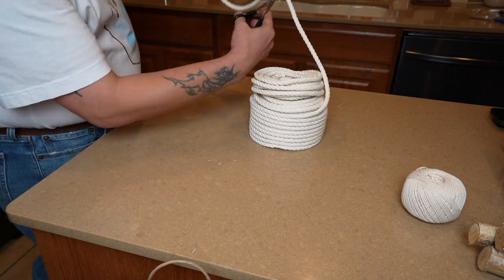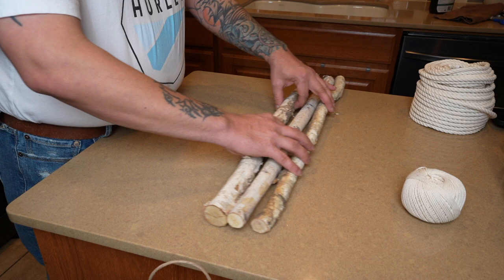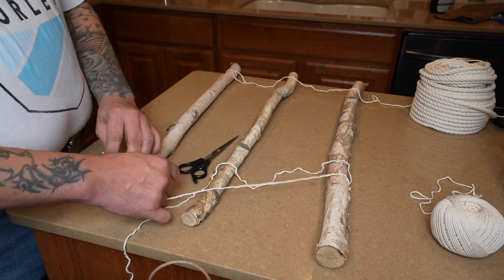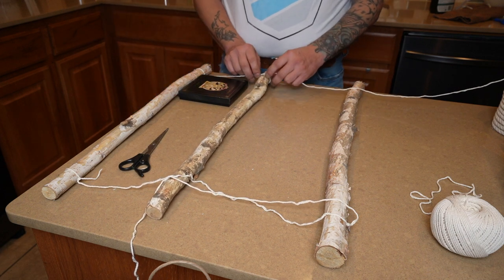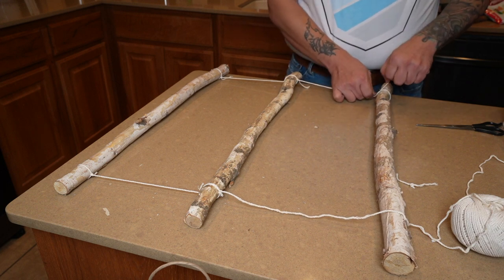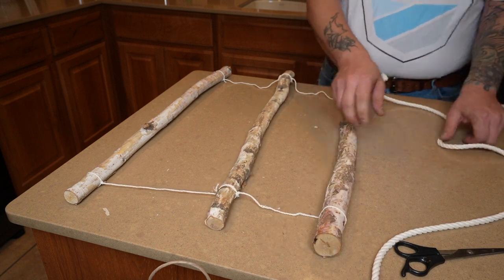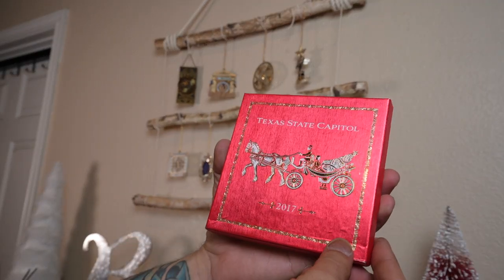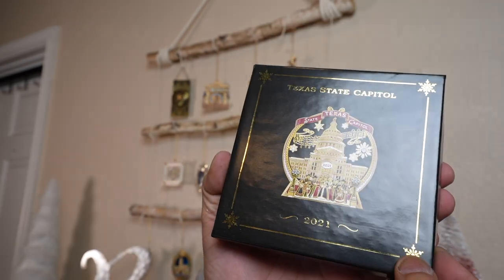Vlogmas Day 7 - Birch Branch Ornament Display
I needed a way to display these ornaments and I didn't want to put them on the tree. I decided that I wanted to showcase them so I got some birch branches and some cotton rope and twine and pulled together this shabby chic ornament display. I am so happy with how it turned out!

Links to the products I use:
Perfect Blonde Leave In
Olaplex No.6
BOLD UNIQ Purple Shampoo
Fanola Purple Shampoo
Framar Foil Dispenser
Framar Foil
Framar Big Daddy Color Brush
TCA DROPS
Framar Power Painter
Framar Foil Freak
Spornette Round Brush
Harry Josh Blowdryer
THE BEST HAIR CLIPS EVER!
Framar Balayage Paddle
Framar Balayage Film

I FILM with:
SONY a7c

If you make a purchase, it doesn't cost you anything more, however, some purchases do provide monetary support to my channel to help me bring you more content. So, for that, Thank you! *